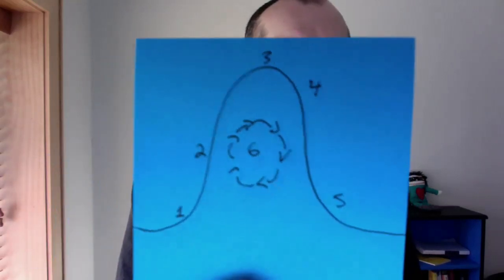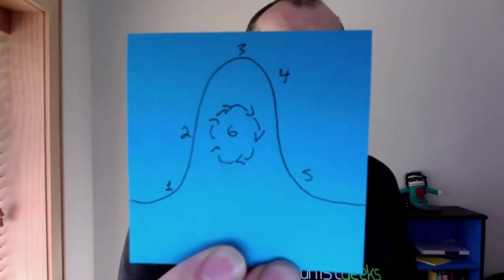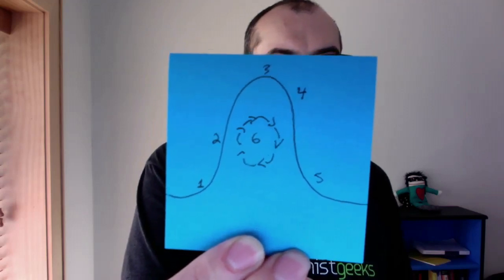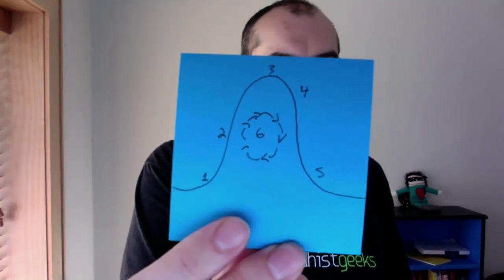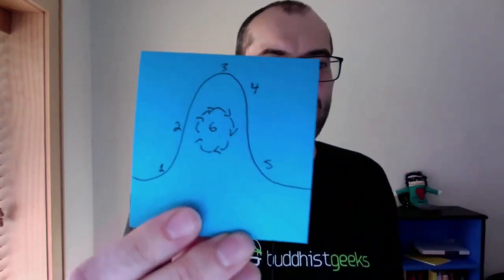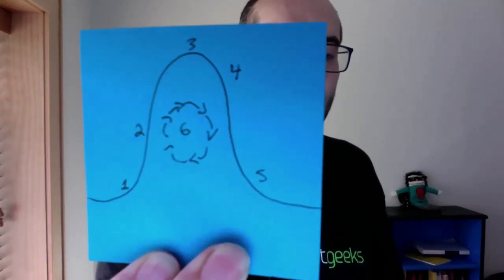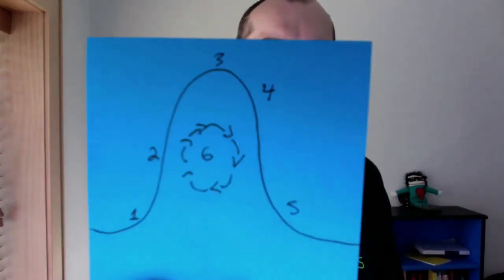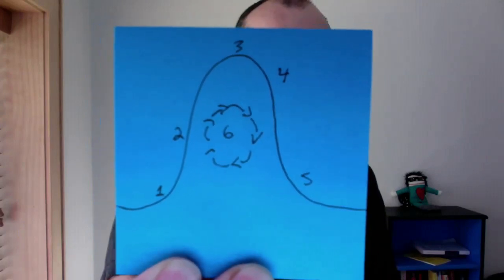🌊 Waves of Wakefulness: Overview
The Waves of Wakefulness is a contemplative map which attempts to describe the deep features of the Buddhist meditative path.